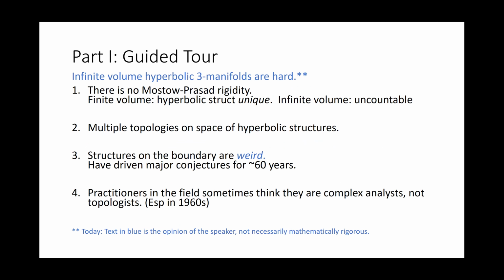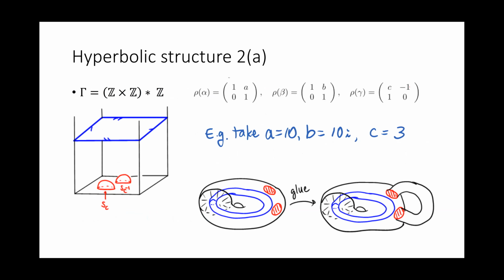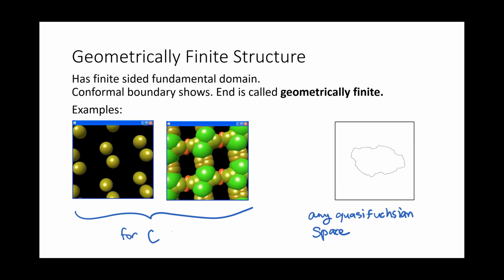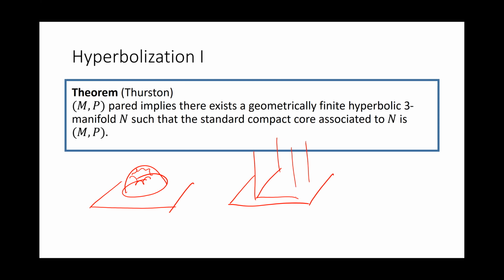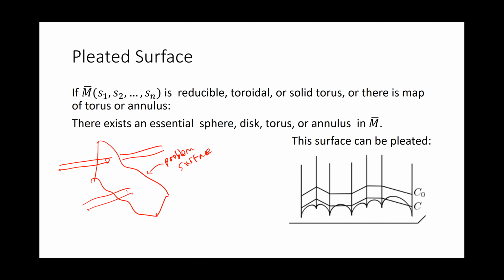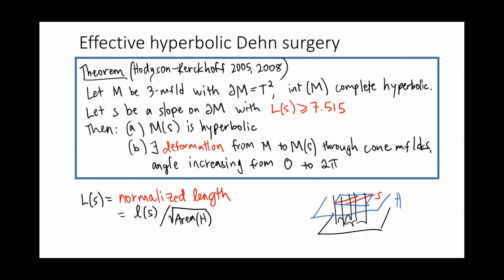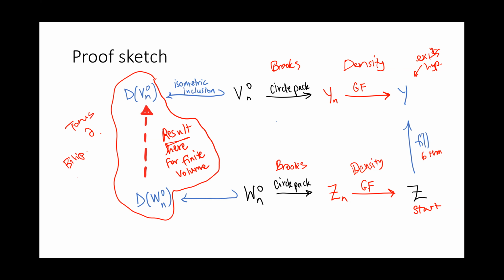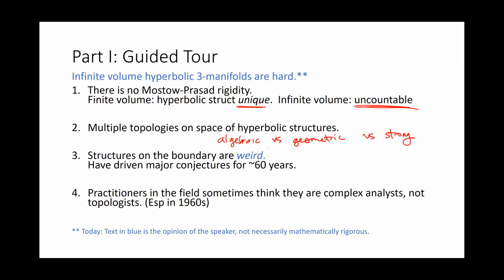Jessica Purcell - Lecture 3 - Knots in infinite volume 3-manifolds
Jessica Purcell, Monash University
Title: Knots in infinite volume 3-manifolds

Classically, knots have been studied in the 3-sphere. However, many examples of knots arising in applications lie in broader classes of 3-manifolds. These include virtual knots, which lie within thickened surfaces, and periodic orbits of dynamical systems. Not all such manifolds have finite hyperbolic volume. However, the last two decades have brought new tools to bear on hyperbolic geometry of infinite volume 3-manifolds. In the first part of the talk, I’ll survey some of those results. I’ll then discuss techniques to mix infinite-volume tools with finite-volume ones, to give further geometric information on knots in general 3-manifolds. This includes a 6-Theorem for tame 3-manifolds, and additional results controlling geometry changes under Dehn filling. The latter part of the talk is joint work with David Futer and Saul Schleimer.